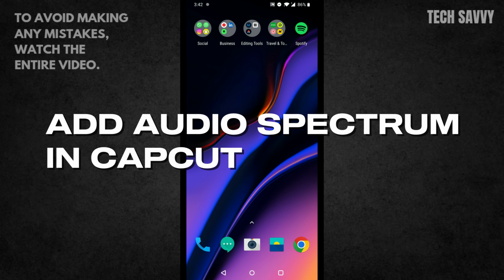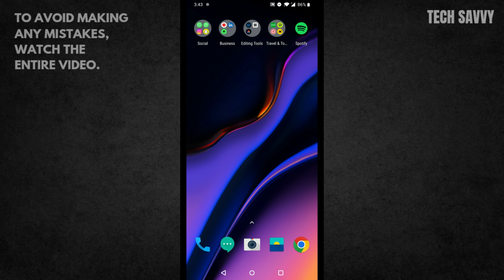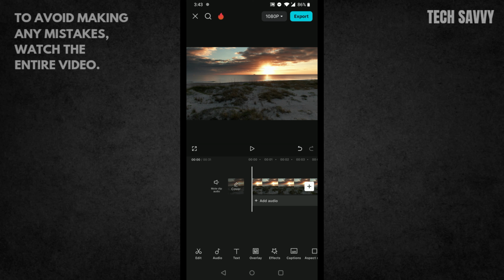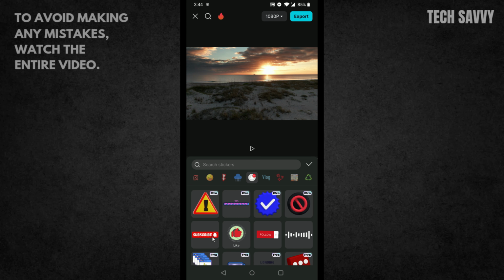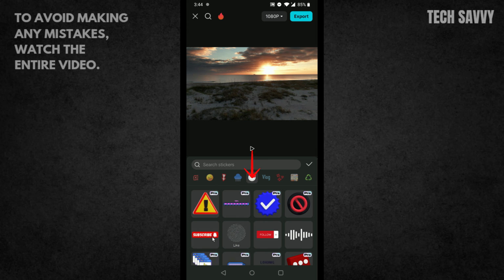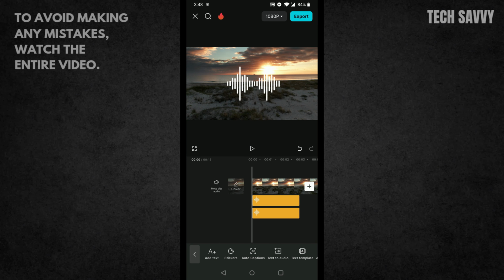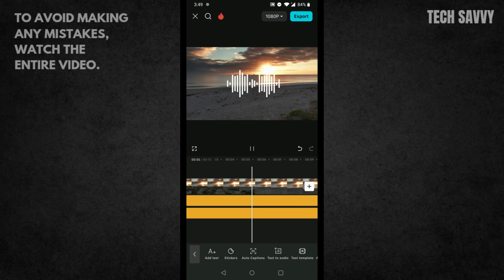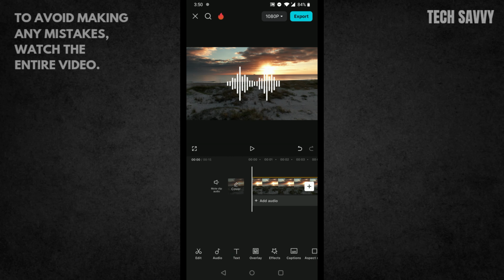How To Add Audio Spectrum In CapCut | Simple And Easy (2024)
Welcome to Tech Savvy! In this video, I’ll guide you through the steps to add an audio spectrum effect in CapCut. This tutorial is designed to be simple and easy, perfect for beginners and seasoned editors alike. Enhance your videos with dynamic audio visualizations and make them stand out in 2024!